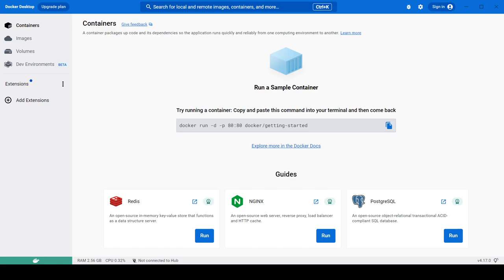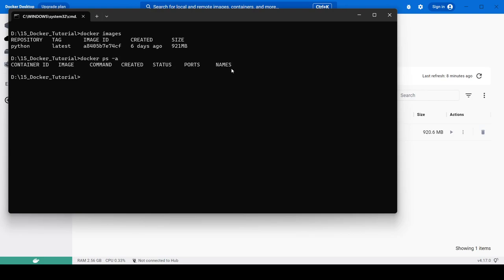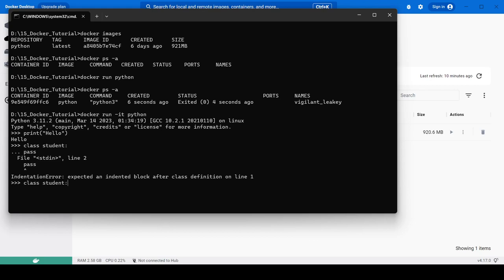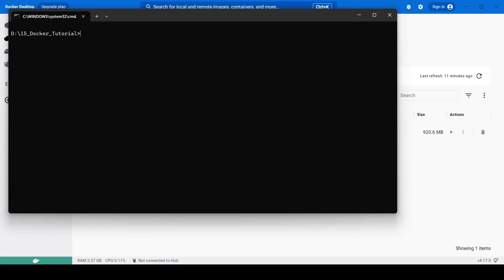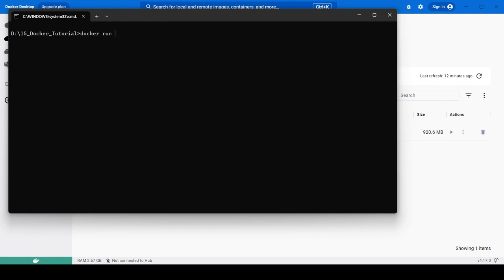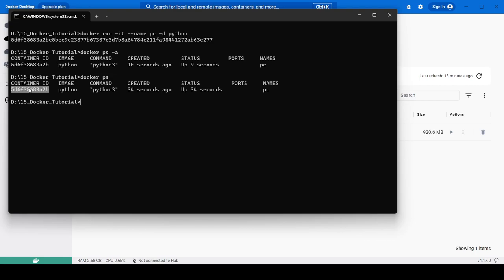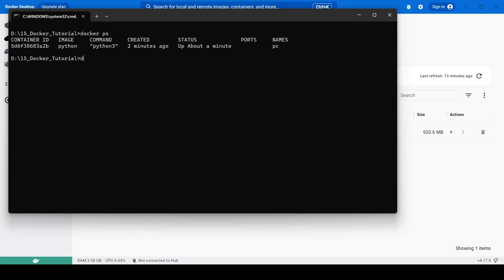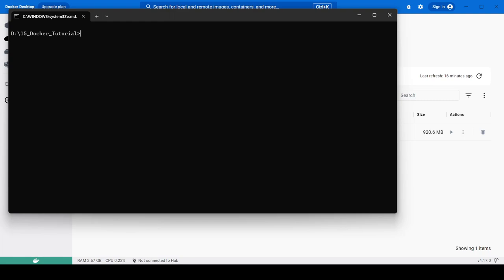How to Run Container in Background Using the “docker run” Command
In this tutorial, you will learn how to run a container in the background using the "docker run" command.

When you run a Docker container with the "docker run" command, the container runs in the foreground, and you can see the container's output in your terminal window. However, in some cases, you may want to run the container in the background, so it does not interfere with your terminal session.

To run a container in the background, you can use the "-d" or "--detach" option with the "docker run" command. This option tells Docker to run the container in the background, and you can continue to use your terminal window.

You can also use the "-p" option to map a container's port to a host port and the "-v" option to mount a volume in the container.

Once you've started a container in the background, you can use the "docker ps" command to view a list of running containers. You can also use the "docker logs" command to view the container's output.

To stop a running container, you can use the "docker stop" command followed by the container ID or name. You can also remove a container with the "docker rm" command followed by the container ID or name.

Running a container in the background using the "docker run" command is a valuable skill for any Docker user who wants to manage and run containers efficiently.